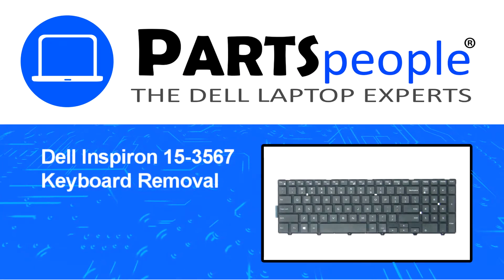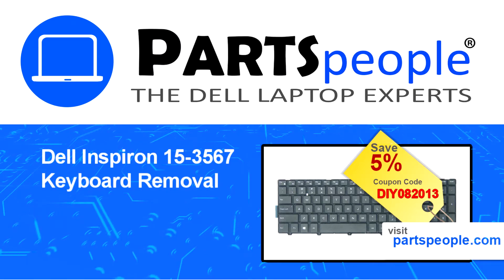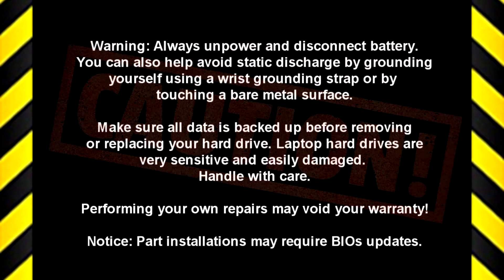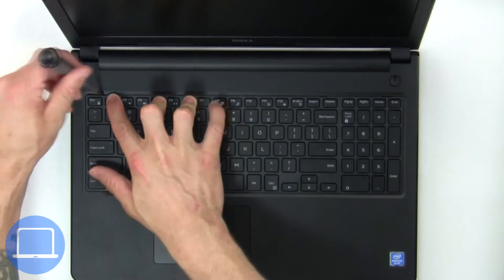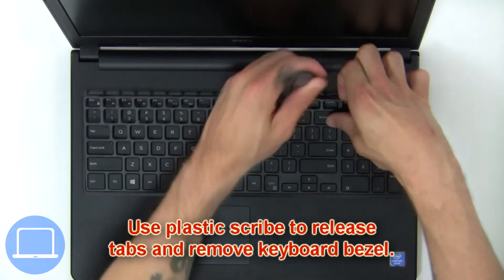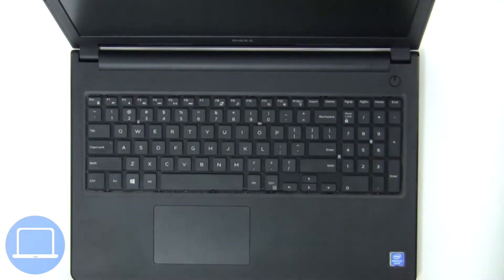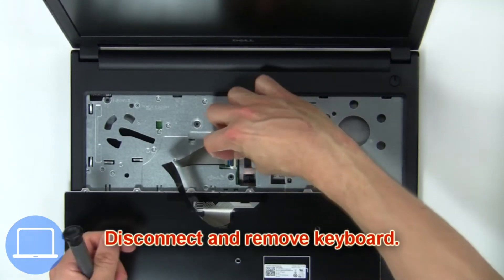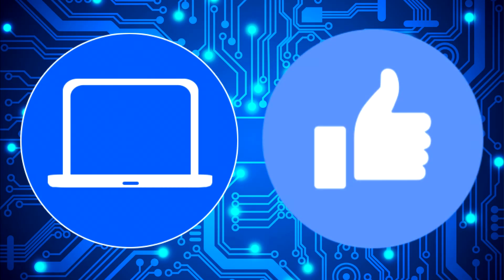Dell Inspiron 15-3567 (P63F002) Keyboard How-To Video Tutorial